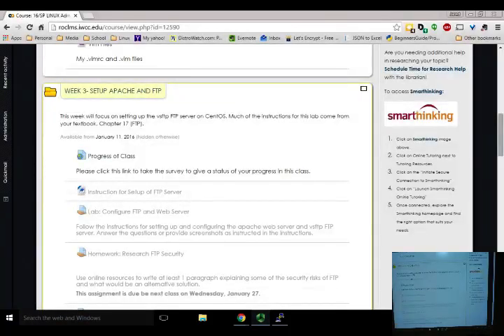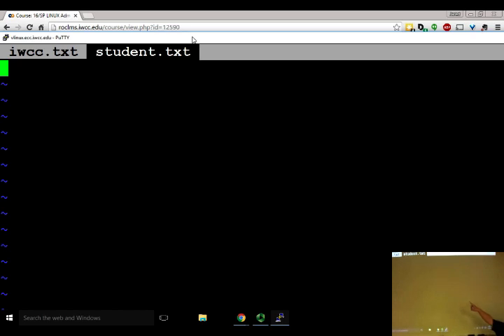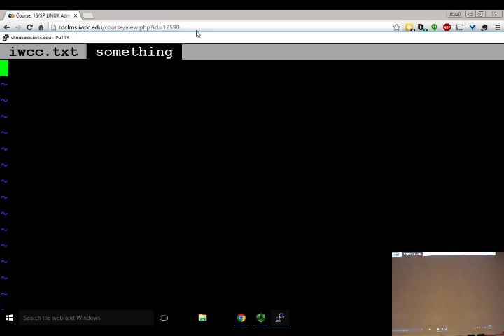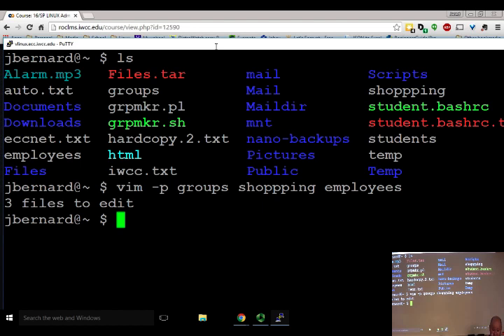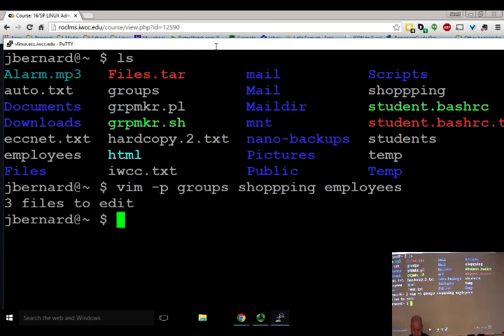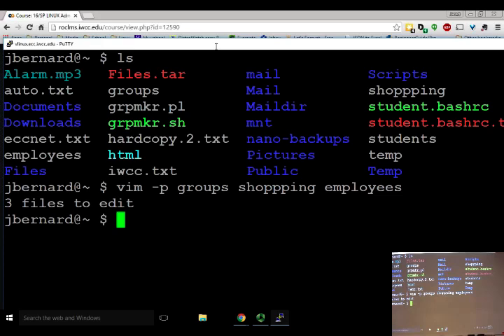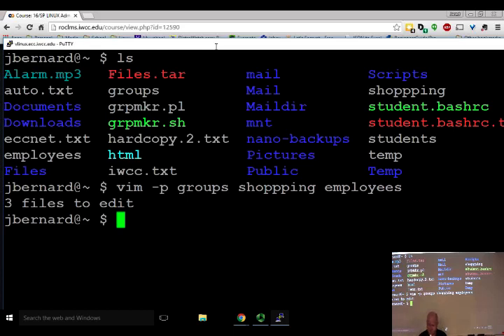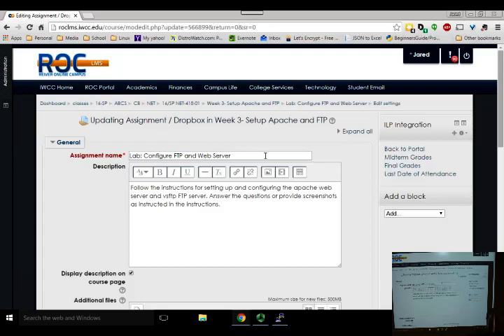Monday January 25 2016 Net418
IWCC NET 418 class for 1/25/16.